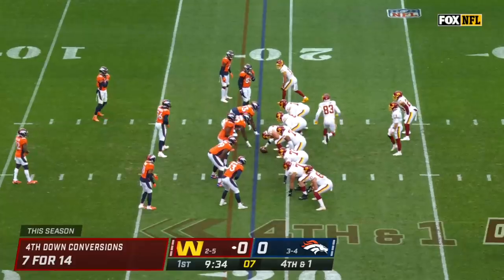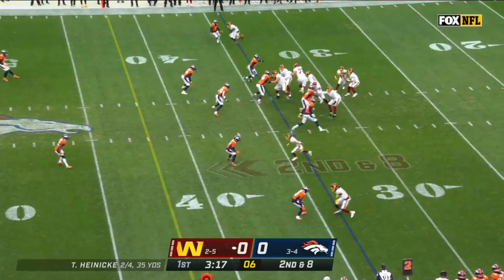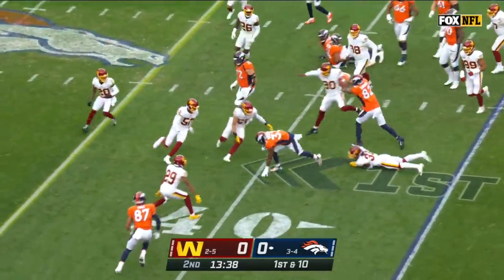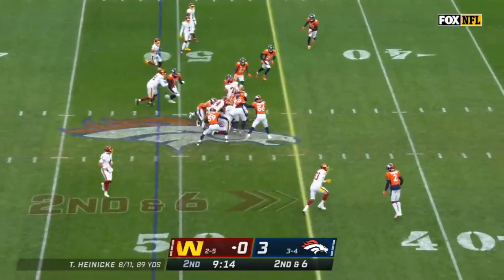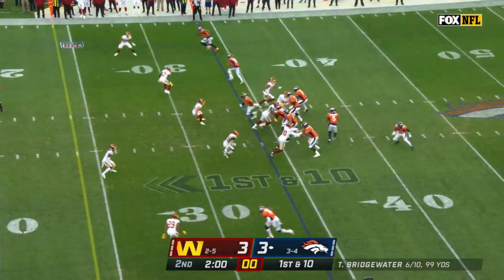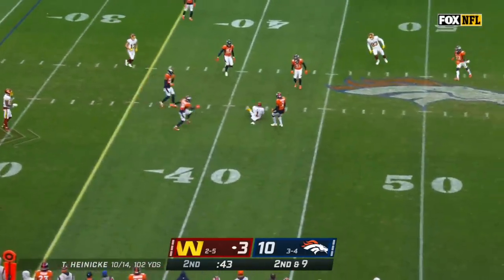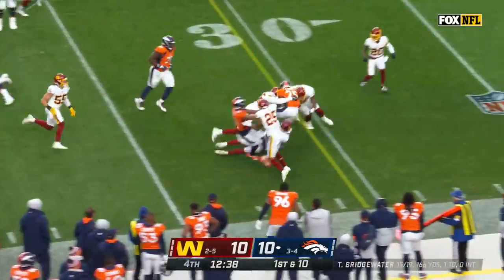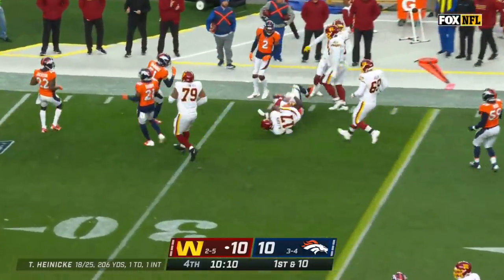Washington Football Team vs. Broncos Week 8 Highlights | NFL 2021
The Washington Football Team take on the Denver Broncos during Week 8 of the 2021 NFL season.